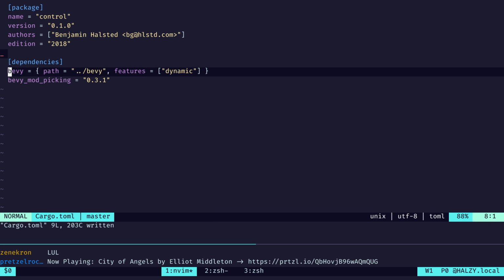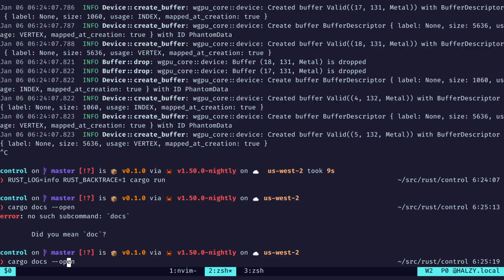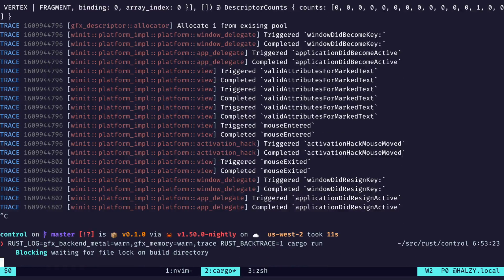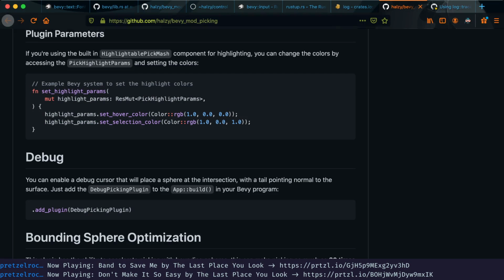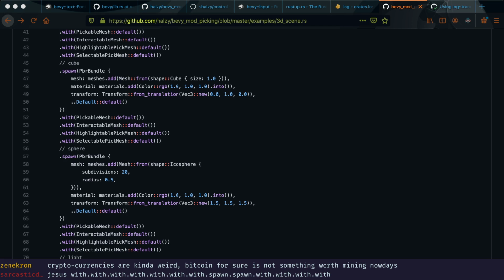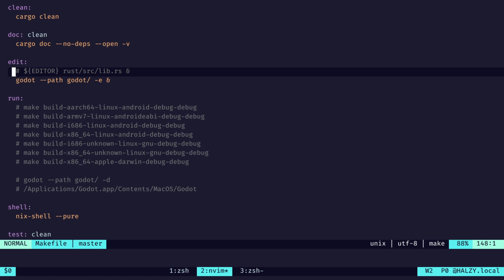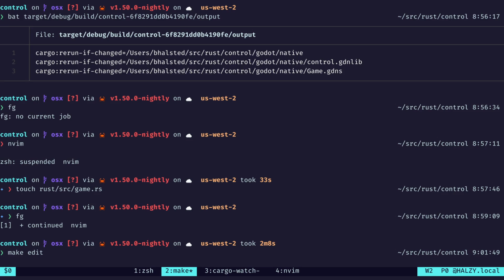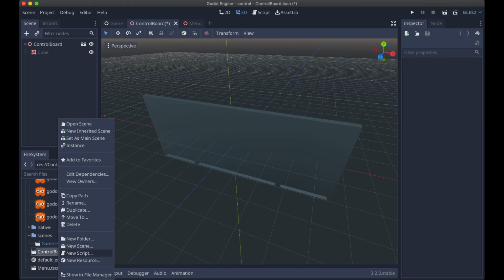#350: Relaxing and Rust Programming!